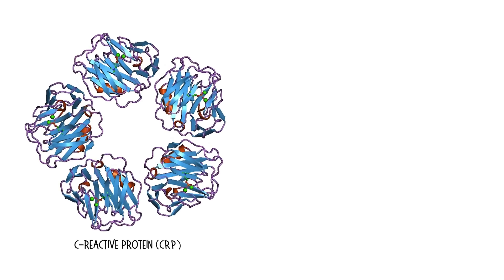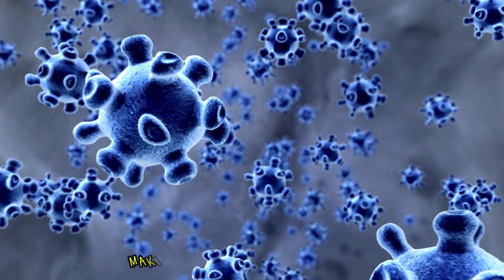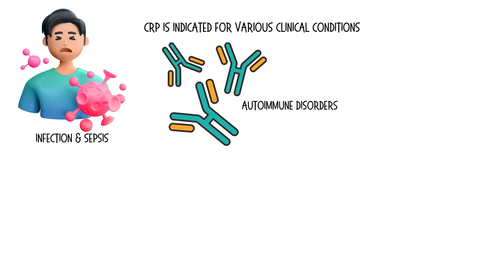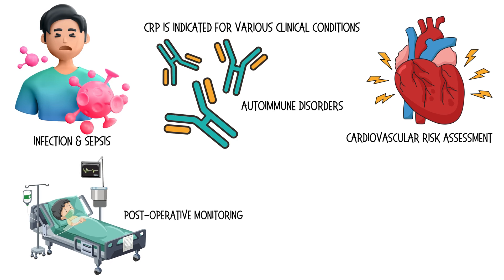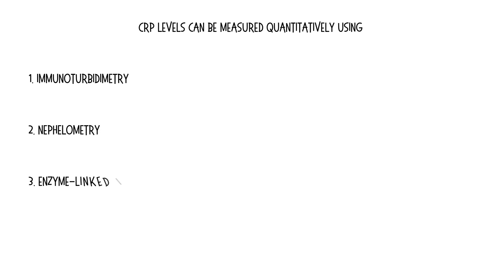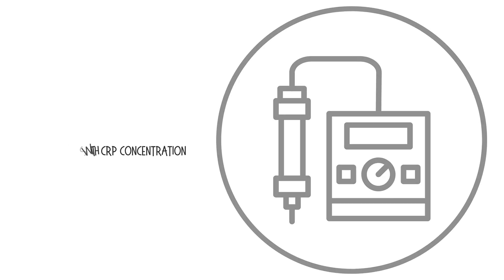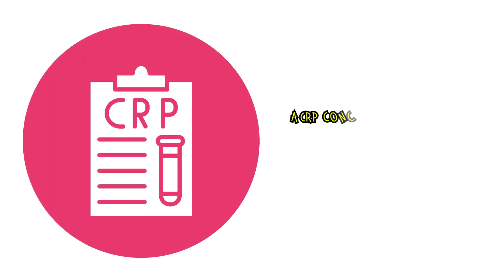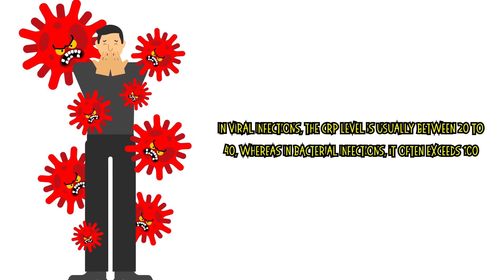C-Reactive Protein (CRP) Test - Everything You Need To Know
Video transcript :-
C-Reactive Protein is an acute-phase protein produced by the liver in response to inflammation, especially due to interleukin 6 produced by macrophages and T cells.
CRP levels rise rapidly after tissue injury, infection, or other inflammatory stimuli, making it a sensitive marker for systemic inflammation.
CRP is indicated for various clinical conditions, including the following.
Infection and Sepsis.
Autoimmune Diseases such as Rheumatoid arthritis, systemic lupus erythematosus, and inflammatory bowel disease to monitor disease activity.
Cardiovascular Risk Assessment. High-sensitivity CRP is used to assess risk of myocardial infarction and stroke.
In post operative monitoring to detect potential complications like infection.
And for monitoring response to therapy in conditions like infection and inflammatory diseases.
CRP levels can be measured quantitatively using methods such as Immunoturbidimetry, Nephelometry, and Enzyme-Linked Immunosorbent Assay, or ELISA.
These methods are based on antigen-antibody reactions, where anti-CRP antibodies bind to CRP in the sample, forming immune complexes.
The degree of turbidity or light scatter correlates with CRP concentration.
If the CRP concentration is less than 10 mg per liter, it indicates low or absent inflammation or infection.
If the CRP concentration is more than 10 mg per liter, it indicates the presence of infection or inflammation.
A CRP concentration more than 100 mg per liter, it is suggestive of significant infection or inflammation.
In viral infections, the CRP level is usually between 20 to 40, whereas in bacterial infections, it often exceeds 100.
It is important to note that the CRP test is non-specific, and it doesn’t indicate the exact cause or location of inflammation.
In addition, it may be elevated in conditions like trauma, surgery, malignancy, or obesity.
Therefore, it should be interpreted in clinical context and often alongside ESR, complete blood count, and other relevant tests.